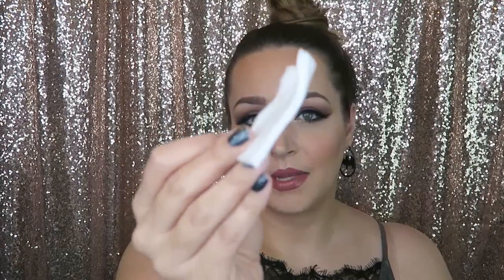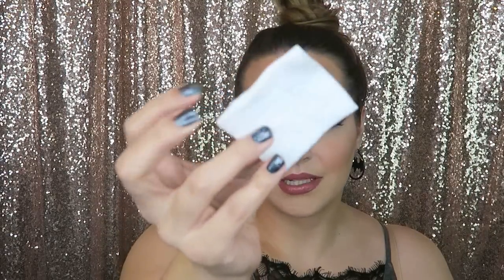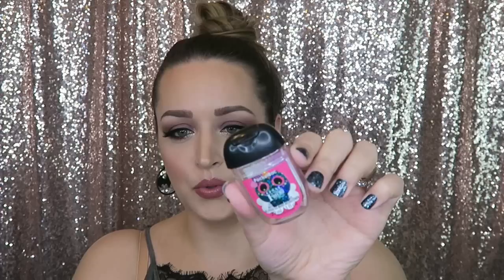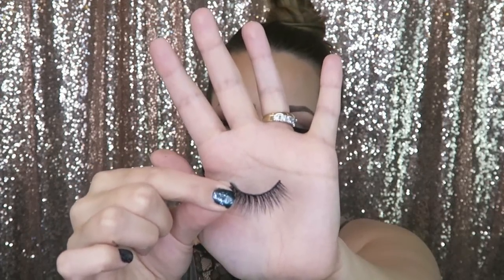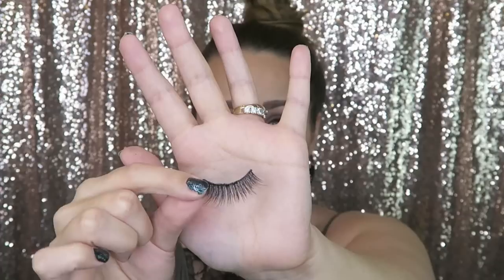EMPTIES! Makeup Hair & Skin Care Reviews! | DreaCN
Makeup Empties/Products Ive Used Up February 2017

Welp. Its just another empties. How do I always end up using up so much stuff? Hope you enjoy hearing all my opinions on the makeup/hair/beauty stuff I've used up!

All products in this video have been purchased by me with my own $$ and all opinions are mine. If I become Youtube famous I’ll let you know when people pay me to sell you stuff :)